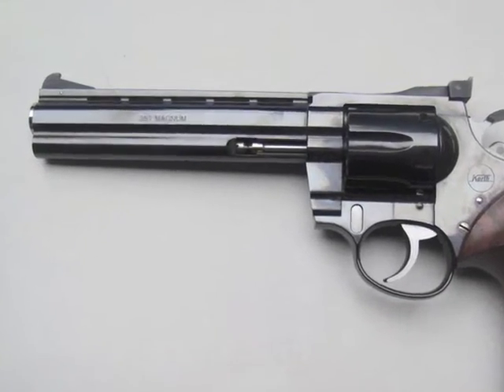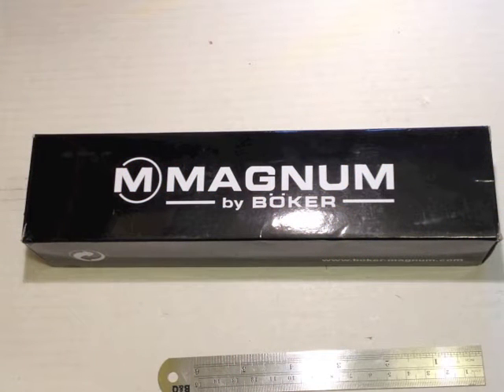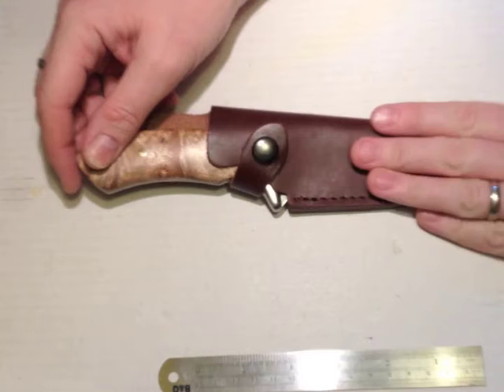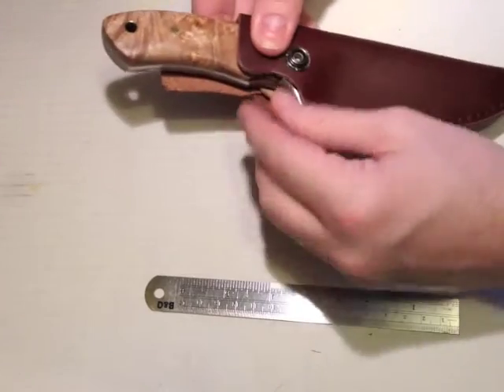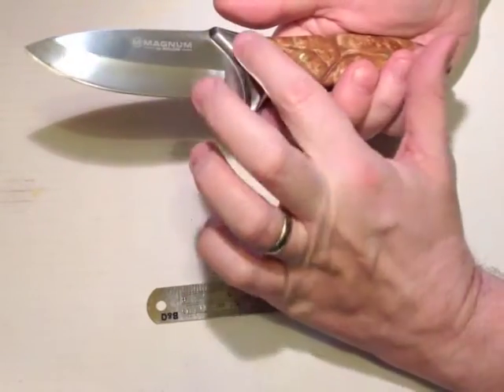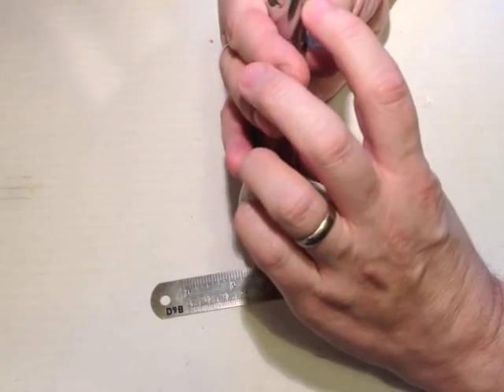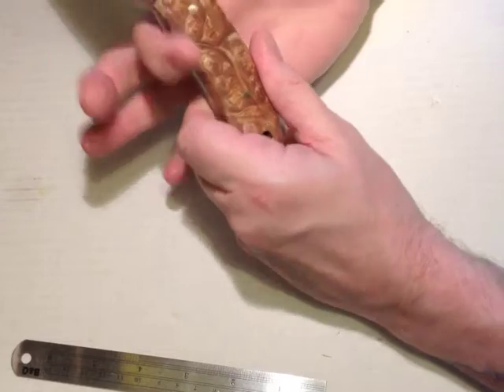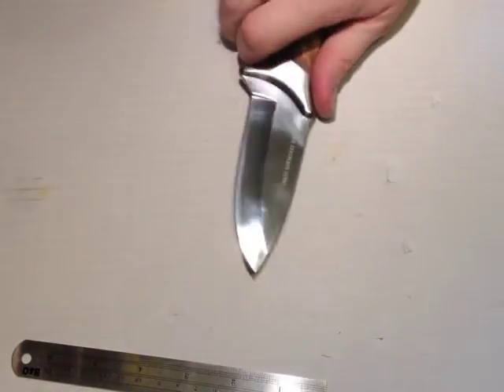Magnum Macro Stubby